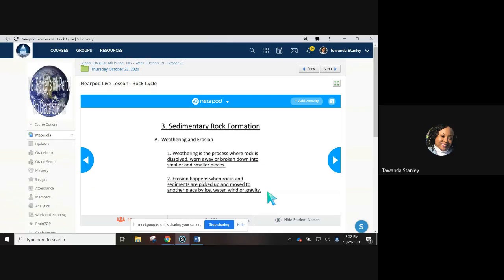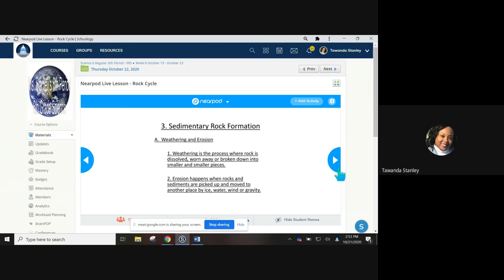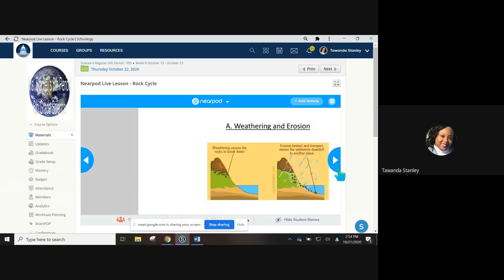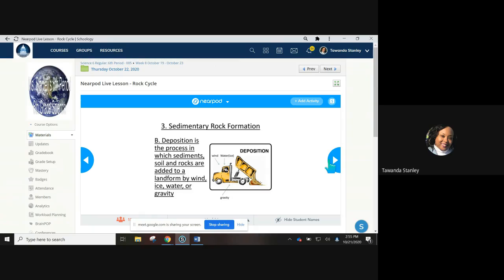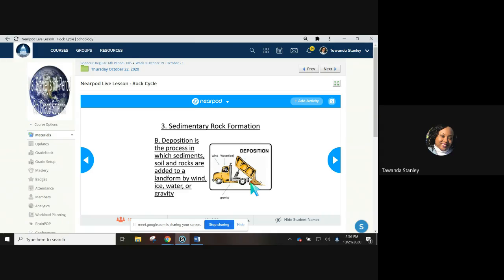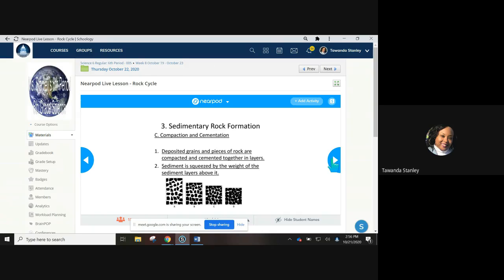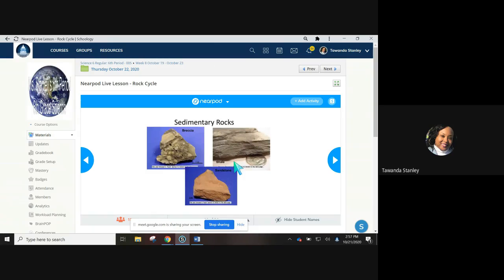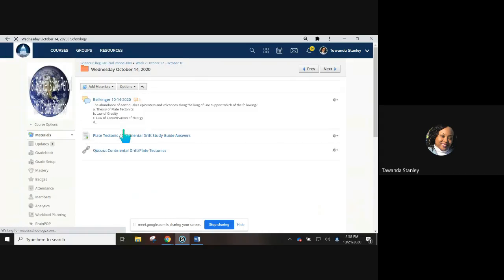T. Stanley 10-21-2020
Rock Cycle Part 2 - Sedimentary Rock